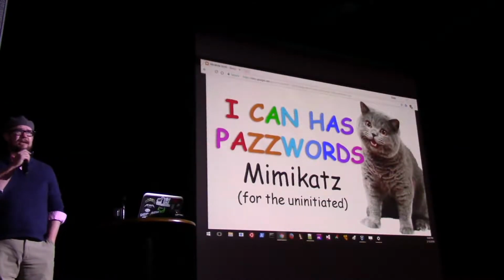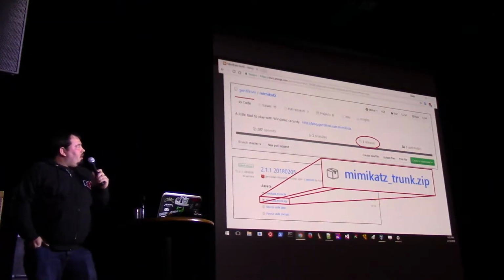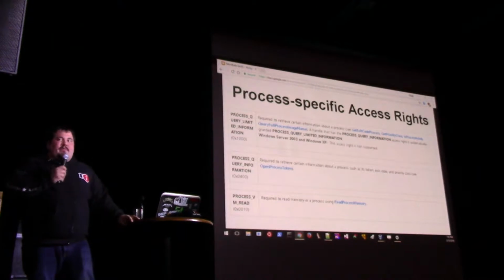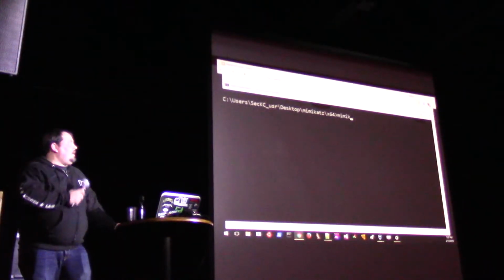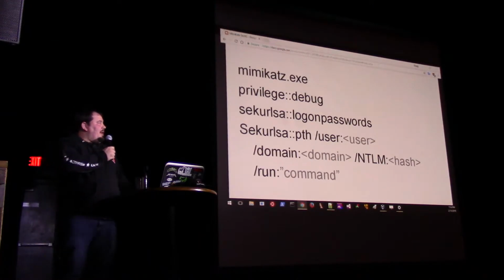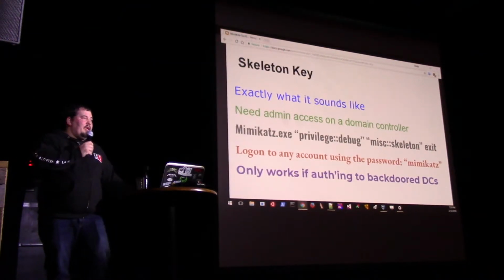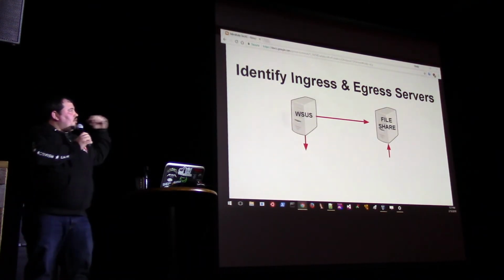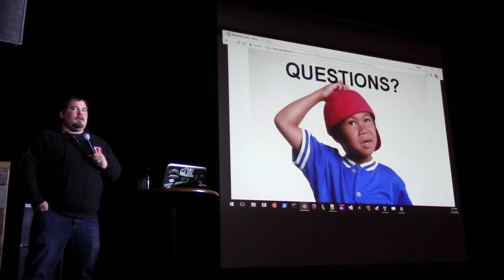Dusty Evanoff - Mimikatz: I can has pazzwords?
This is an introduction to Mimikatz for the uninitiated. I'll show you how to steal Windows passwords (and other secrets) like a boss as well as how to bypass common defenses. Then, we'll discuss how to minimize the damage caused by credential theft, and talk about how you can detect it on your own network.